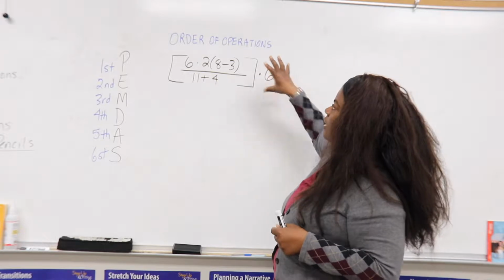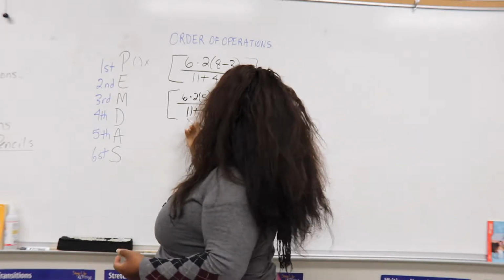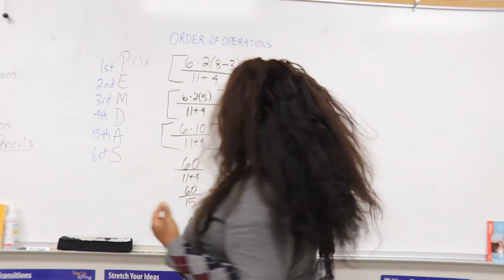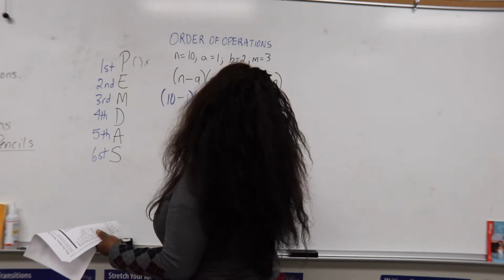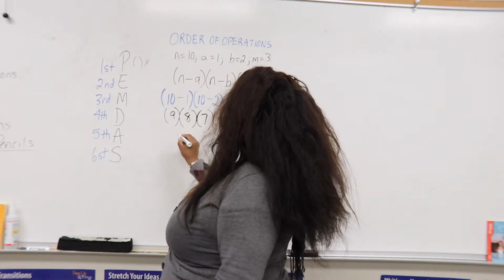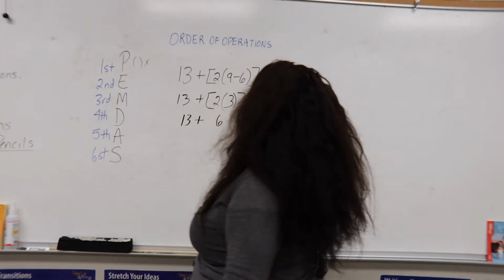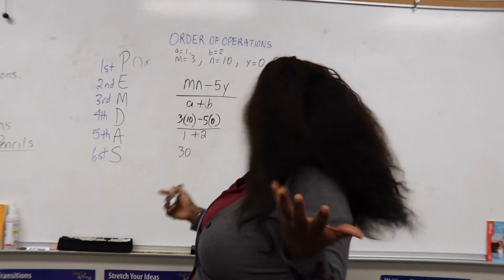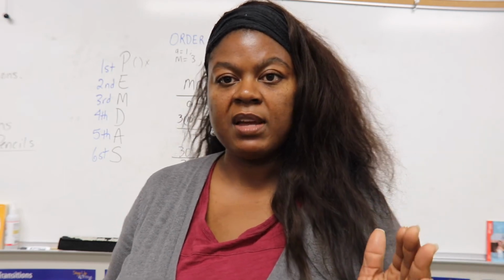Math Strategy #1 PEMDAS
Order of Operations also known as PEMDAS
Algebra 1